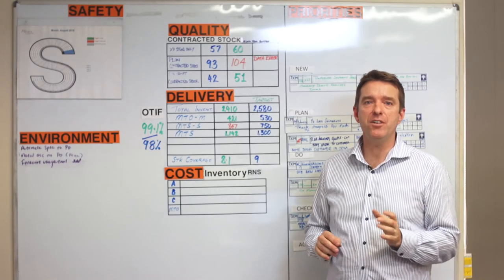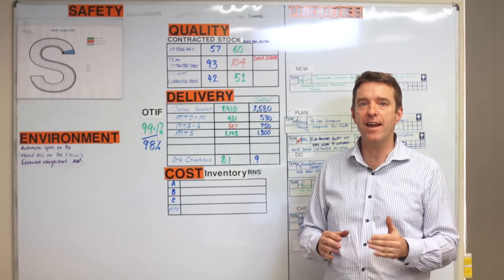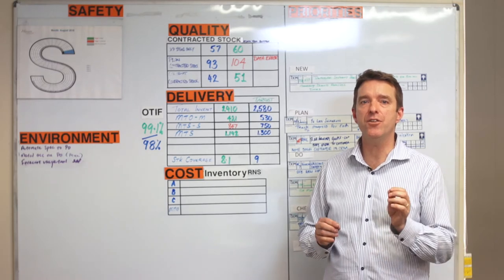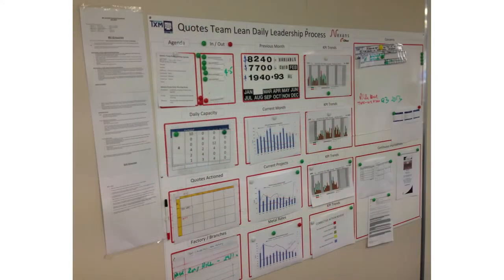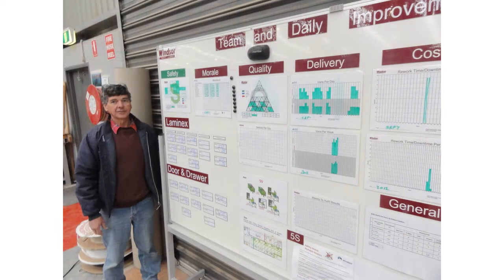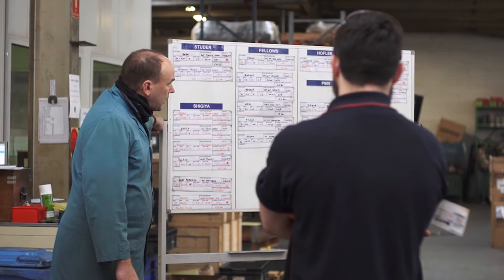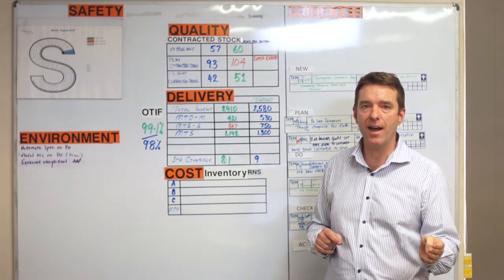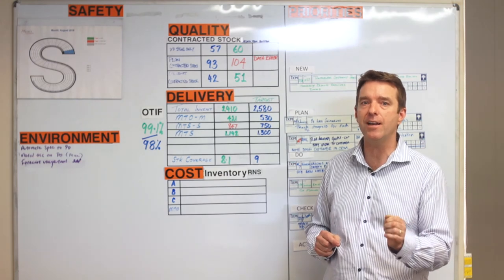TXM Lean Minute - How to Start a Visual Management Board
We all know visual management boards are an important part of a Lean Management System, but how do you start. This Lean Minute video provides some practical tips on how to get your visual management board started in a way that engages your people.